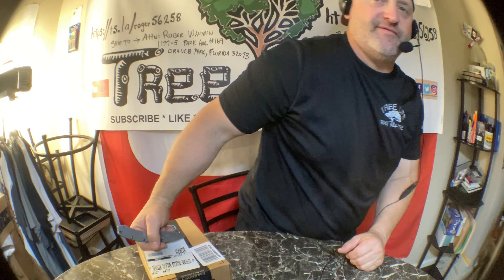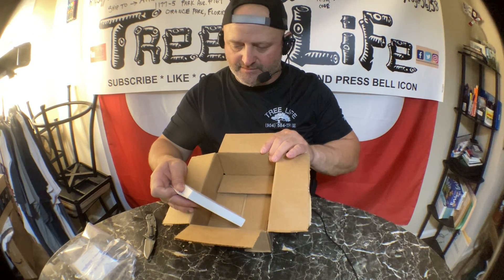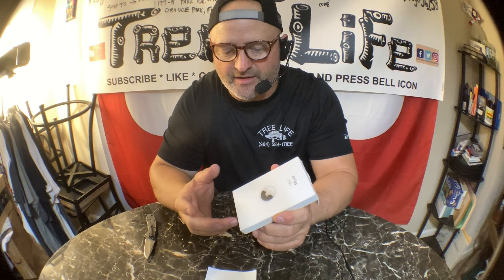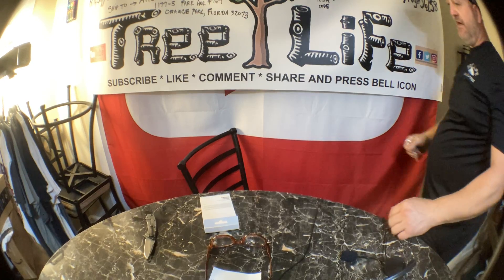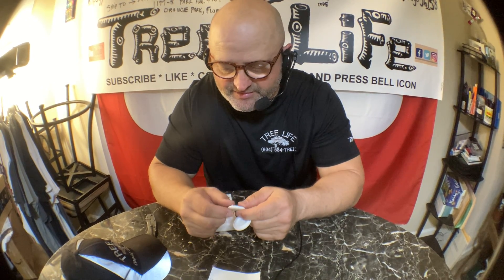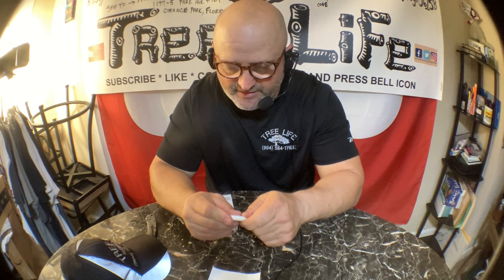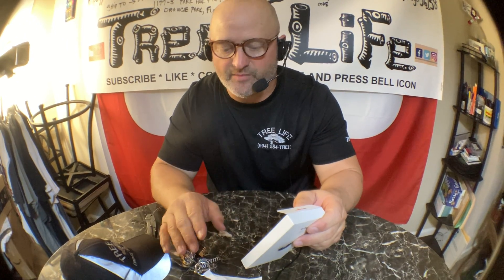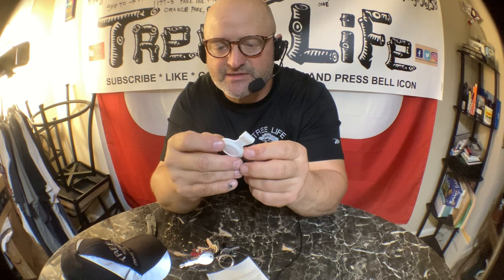UNBOXING /REVIEW Apple AirTag 4 Pack/ROGER WALDMAN / TRAKER FOR EVERYTHING YOU WANT TO PROTECT